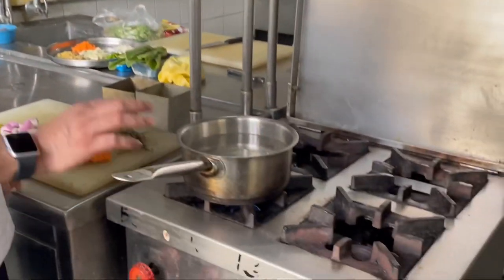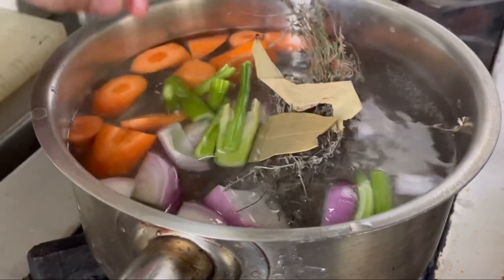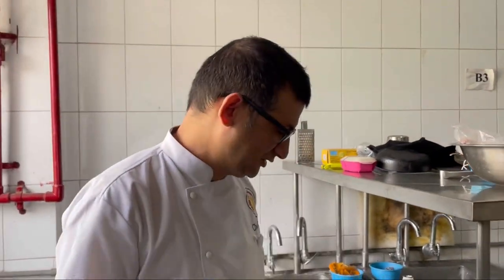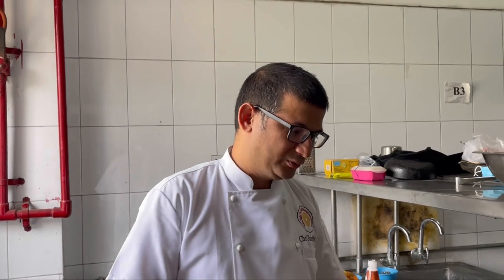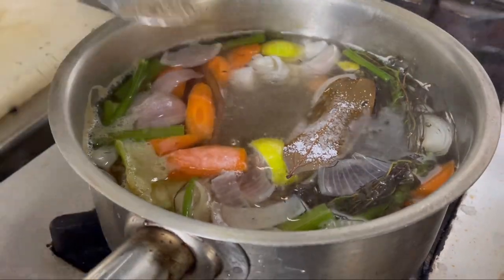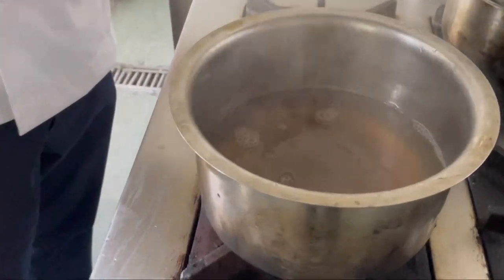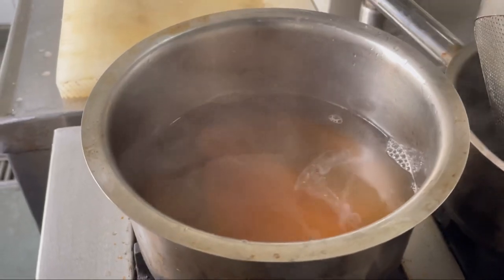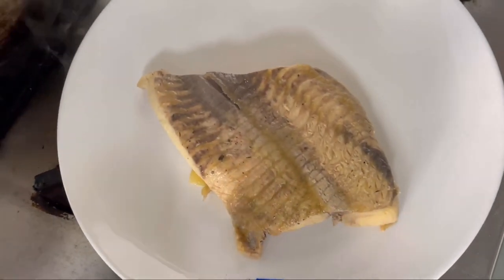How to Poach Fish ll Poaching The Right Way ll The Perfect Court-Bouillon ll